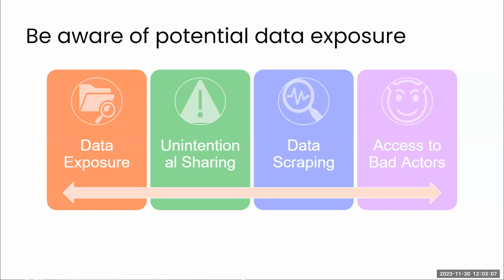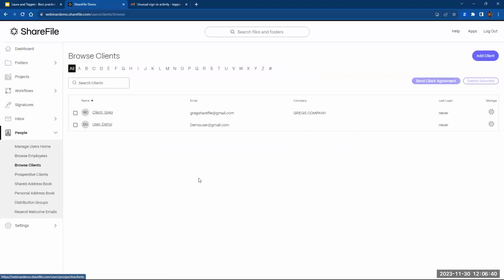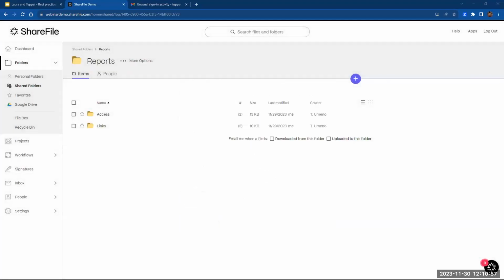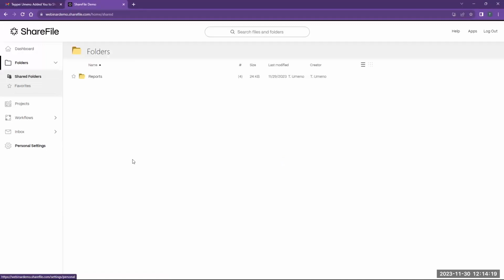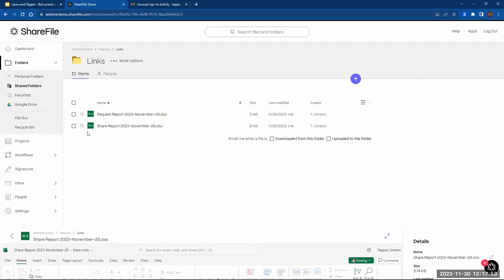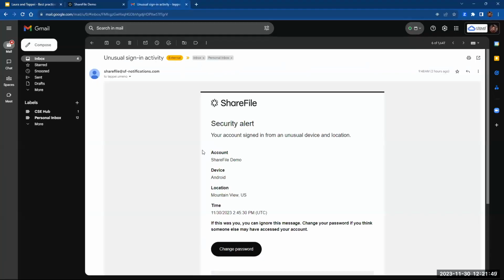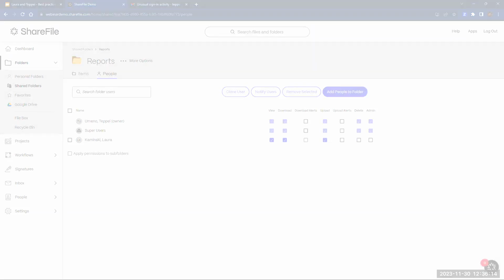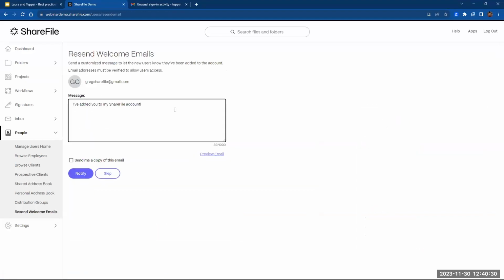Best practices to stay secure when sharing!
Topics covered during the webinar:

-Insightful tips to enhance the security of your document sharing

-Learn the difference between a public link and authenticated link share

-Set shorter link expiration dates

-Encrypt email content

-Use the Activity and Security Alerts dashboard

-Audience Q&A